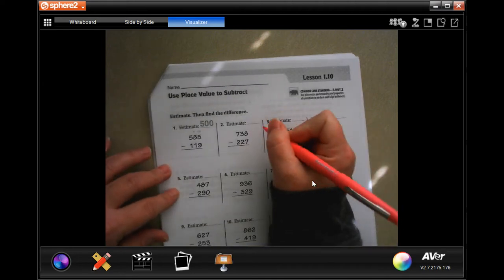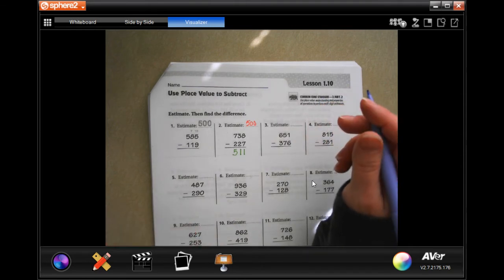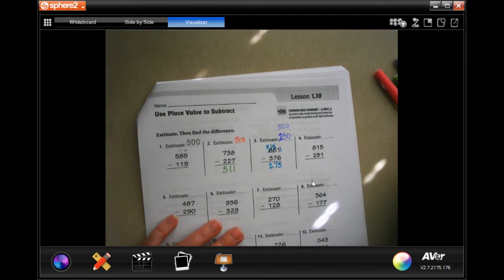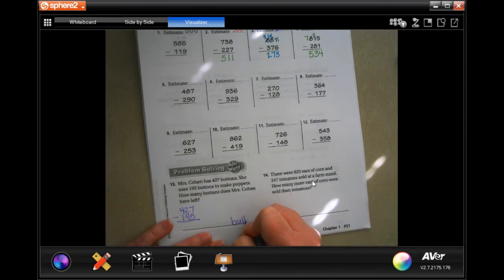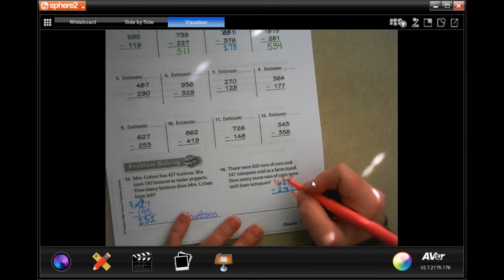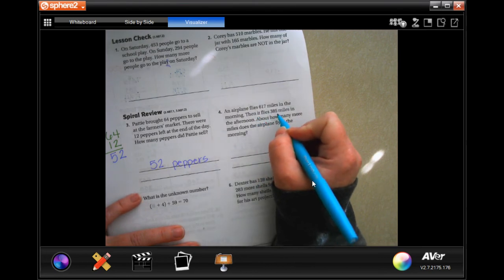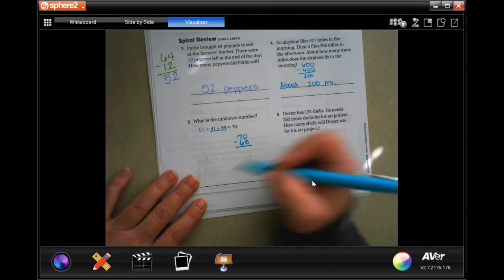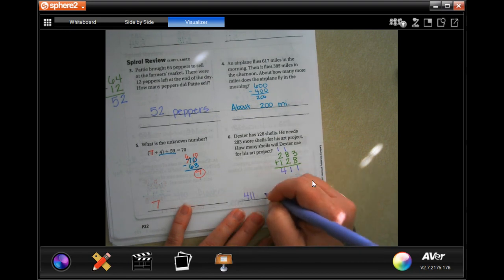3rd Grade 1.10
Use Place Value to Subtract